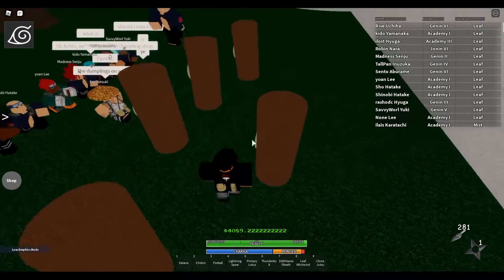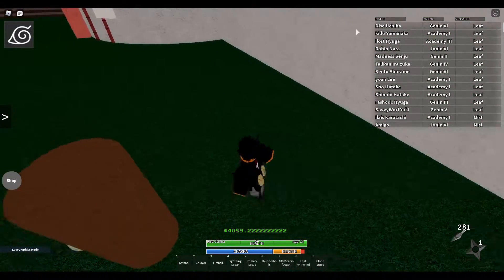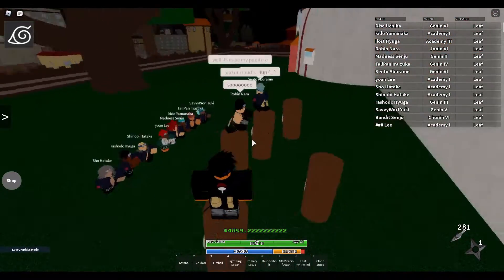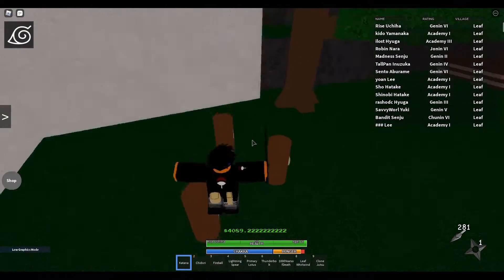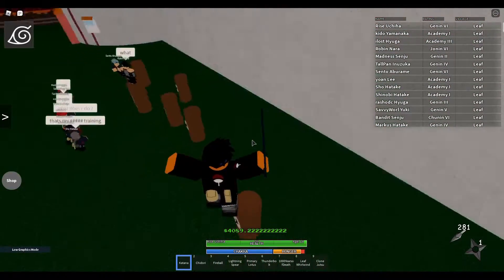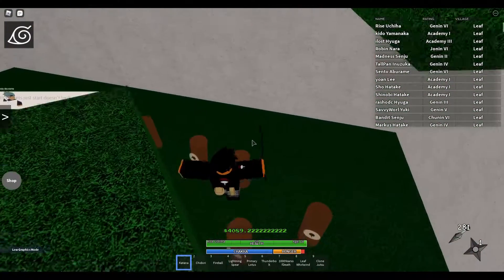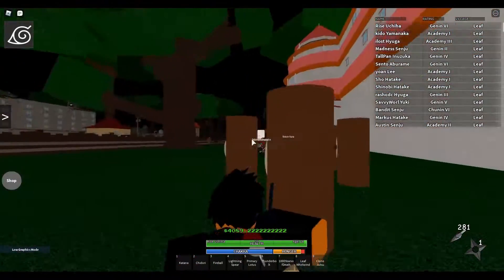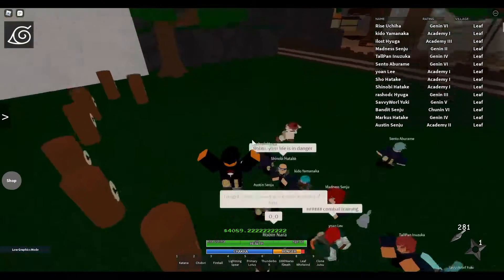How to get started on N : P | Naruto : Project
just a lil' tutorial or sum'